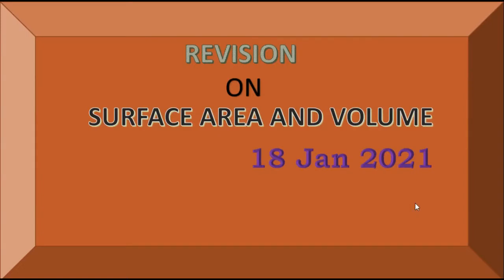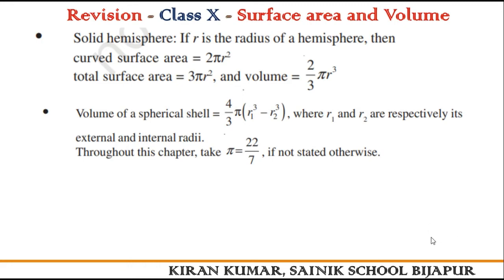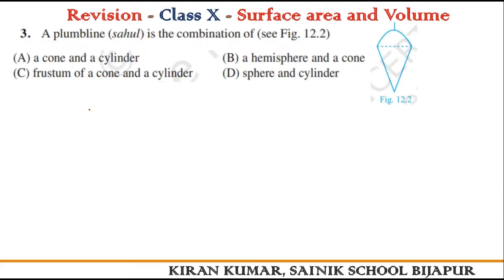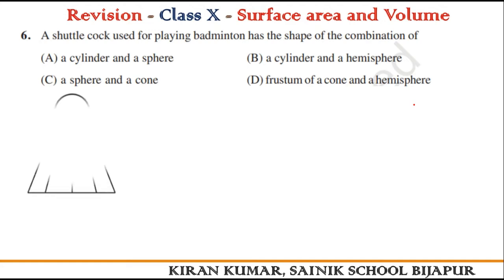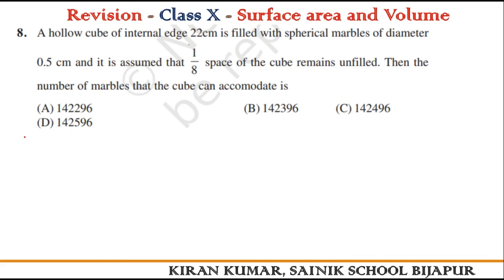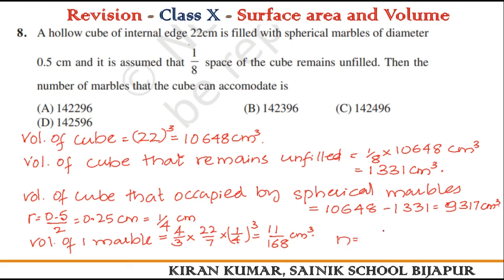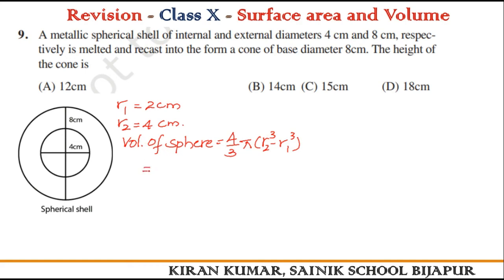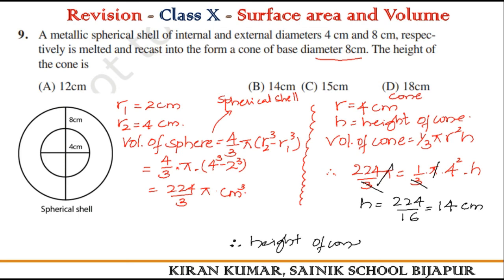REVISION_SURFACE AREA AND VOLUME_PART-1